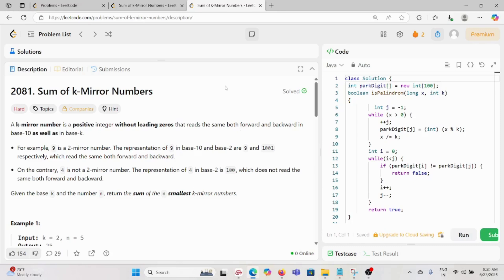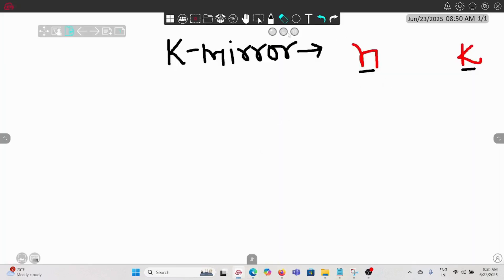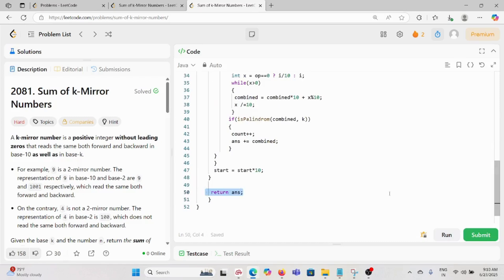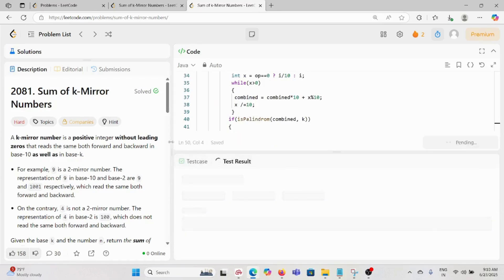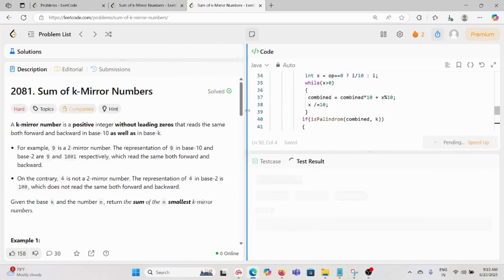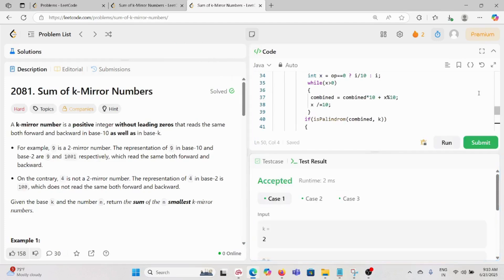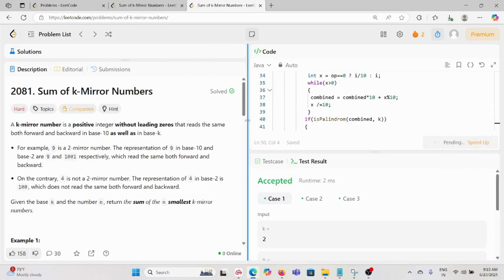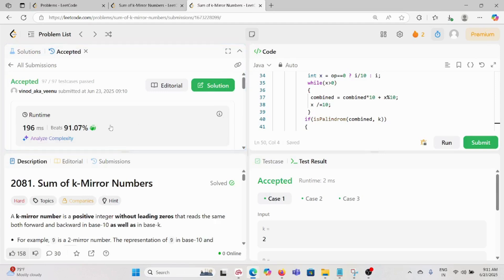Sum of k-Mirror Numbers | LeetCode 2081| Daily Leetcode potd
2081. Sum of k-Mirror Numbers
Sum of k-Mirror Numbers
leetcode 2081
leetcode potd

daily leetcode problem
leetcode problem of the day
leetcode potd
today leetcode potd

daily leetcode ptd
today leetcode potd
daily leetcode problem today
daily leetcode potd

daily leetcode potd
TODAY LEEETCODE PROBLEM
leetcode daily today problem
daily leetcode potd today
leetcode problem of the day today
daily problem of the day leetcode

2081. Sum of k-Mirror Numbers
leetcode 2081
leetcode potd

A k-mirror number is a positive integer without leading zeros that reads the same both forward and backward in base-10 as well as in base-k.

For example, 9 is a 2-mirror number. The representation of 9 in base-10 and base-2 are 9 and 1001 respectively, which read the same both forward and backward.
On the contrary, 4 is not a 2-mirror number. The representation of 4 in base-2 is 100, which does not read the same both forward and backward.
Given the base k and the number n, return the sum of the n smallest k-mirror numbers.

2081. Sum of k-Mirror Numbers, Leetcode 2081 in Java, Must do DSA, binary tree , top 20 Google interview questions, top 20 Google interview questions, Must DO MAANG PROBLEM,
Must do Graph DSA,
how to become expert in DP,
how to master MAANG DSA,
2081. Sum of k-Mirror Numbers,
Tree based DSA,
daily leetcode problem,